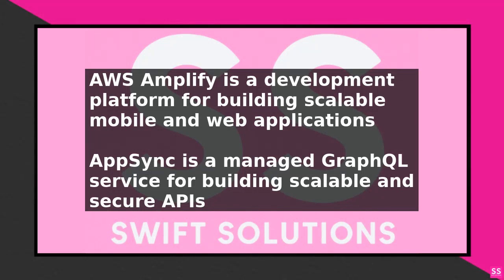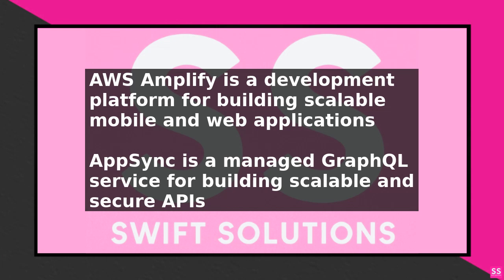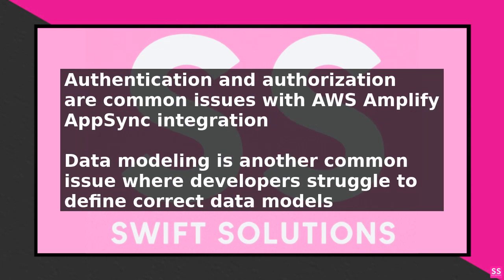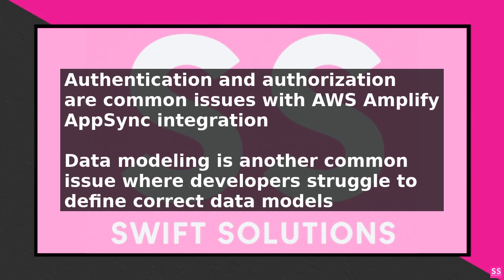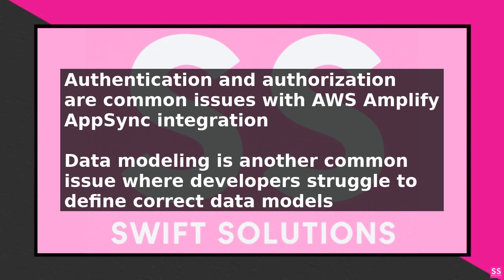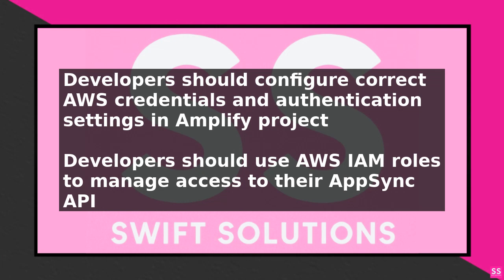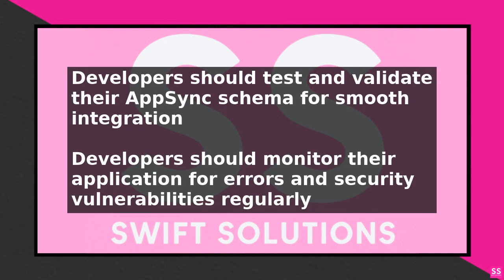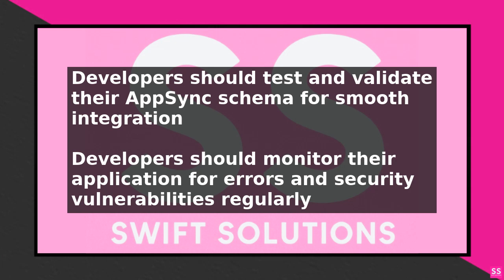Common Issues With Aws Amplify Appsync Integration (2025)